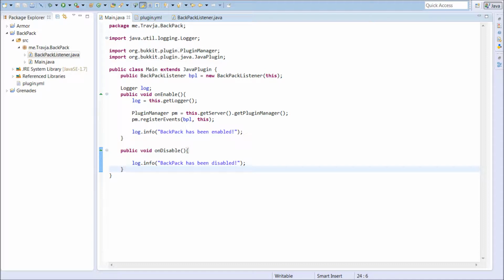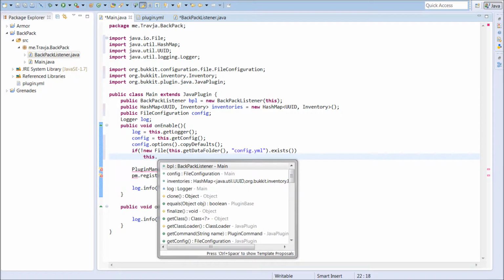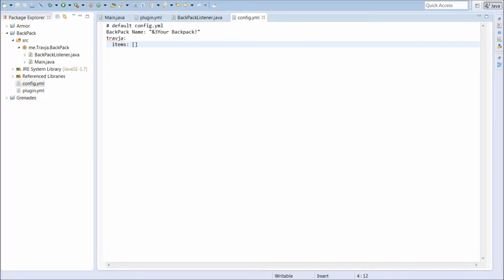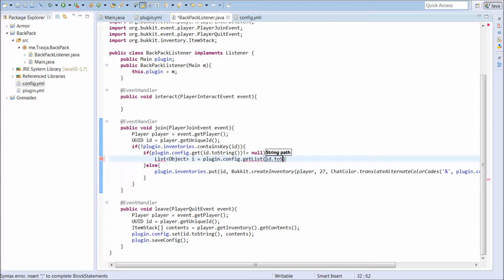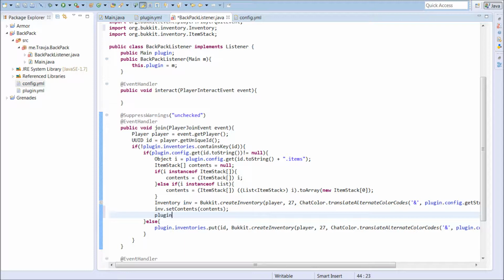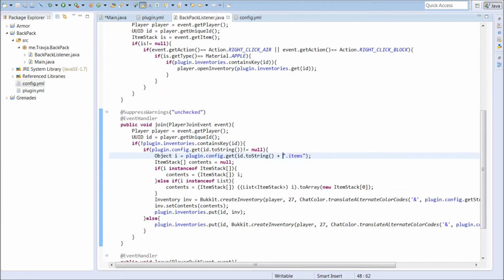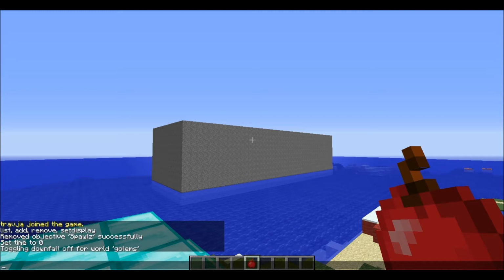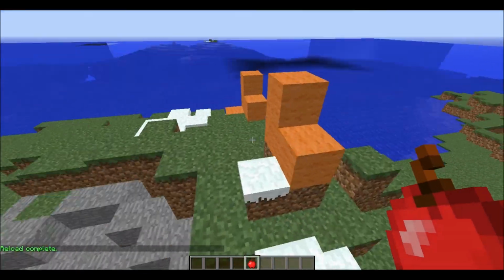How to make a Bukkit Plugin: Episode 6 - Backpacks!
In this tutorial I teach you how to utilize inventories to create a "backpack" from an item of your choosing!